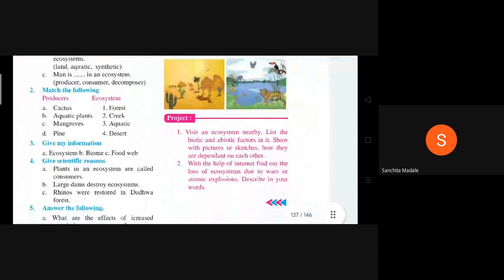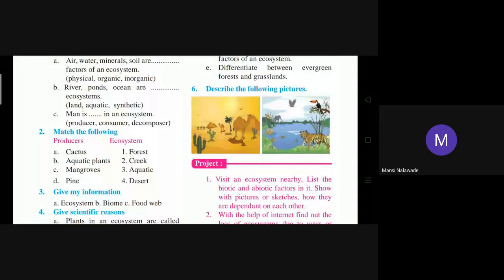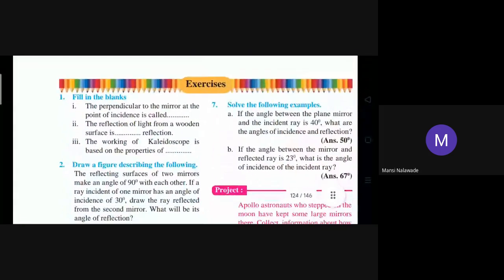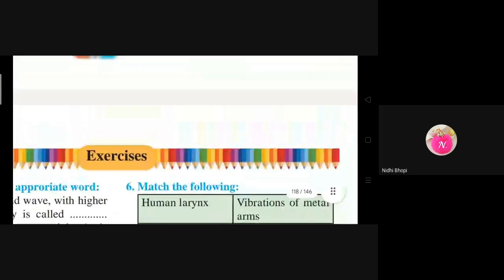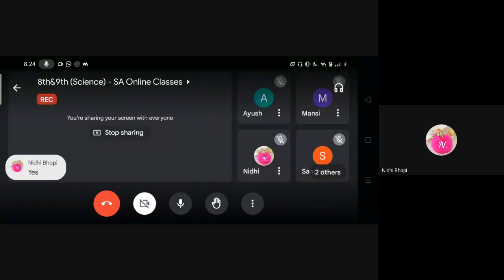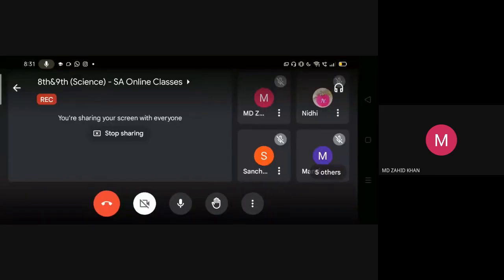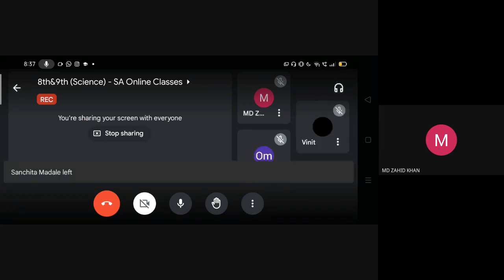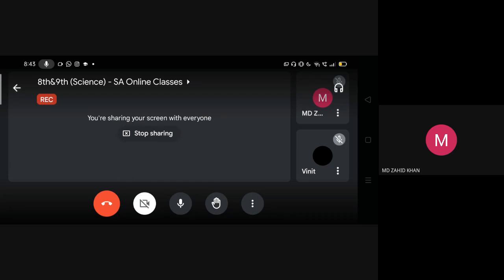L50 8th & 9th Sci SA Online Dt 07Apr 2022 8 00PM